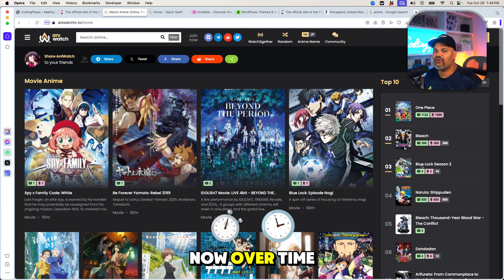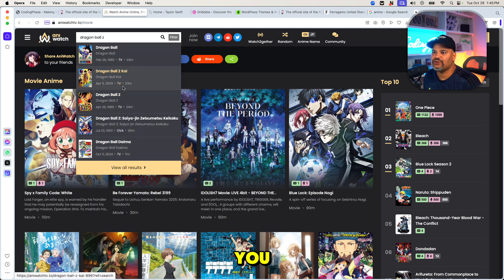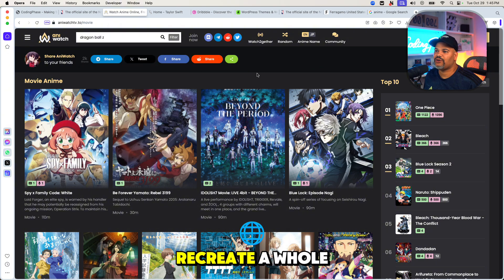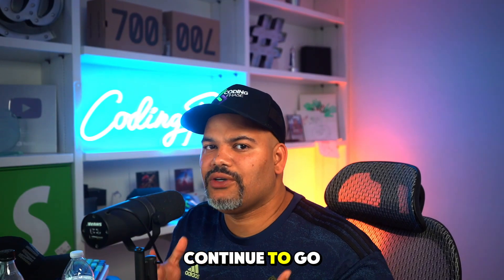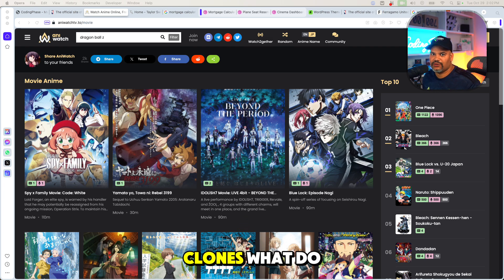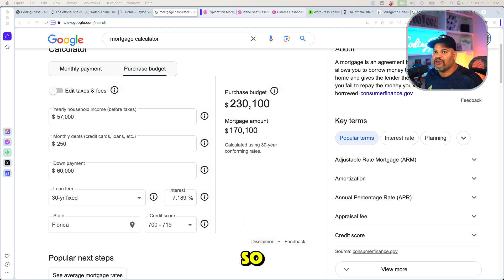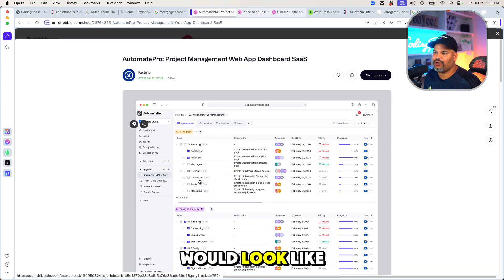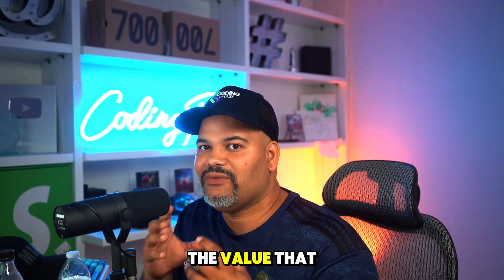How To Practice Web Development Like A Pro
In this video, we dive into effective ways to practice web development and grow your skills! From building real-world projects to mastering essential tools, I'll guide you through a structured approach to level up your coding. Perfect for beginners and those looking to expand their skill set, these tips will help you become a confident web developer. Start building, learning, and improving with each project!